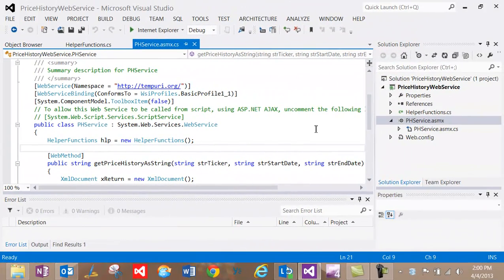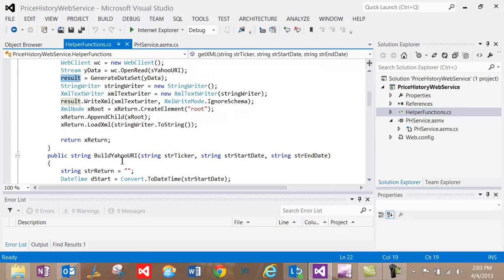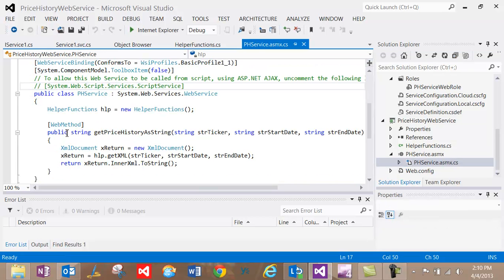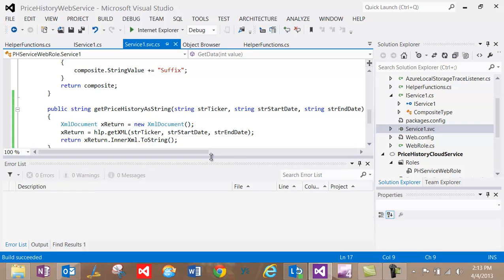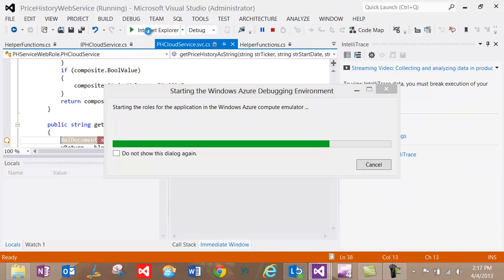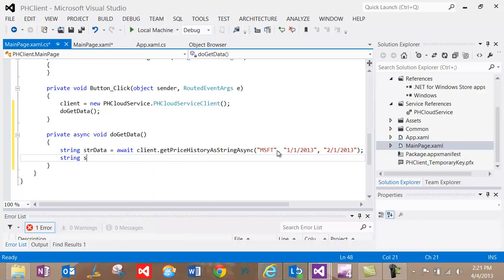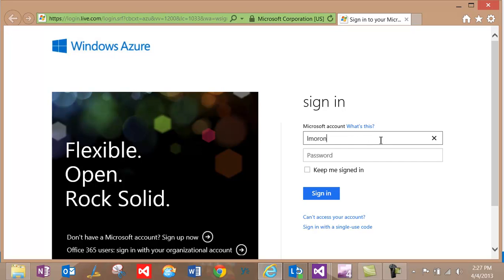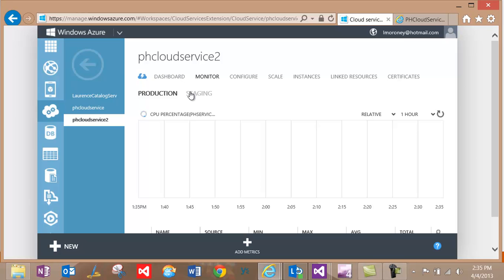Move a Web Service to Windows Azure in 20 minutes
This video takes you step by step through creating a Cloud Service running on Windows Azure by porting a traditional ASMX Web Service to a Web Role with WCF.